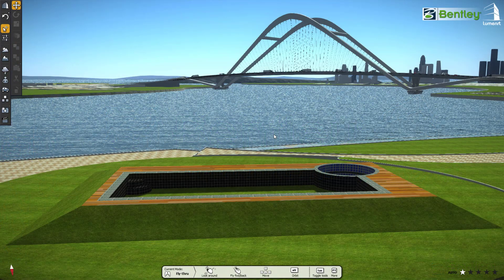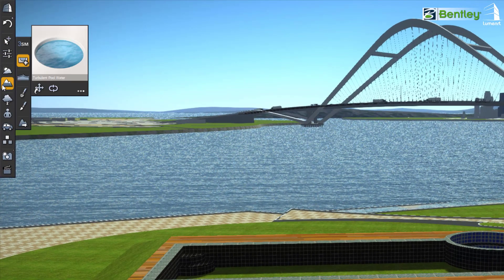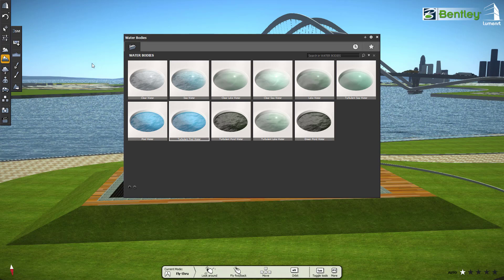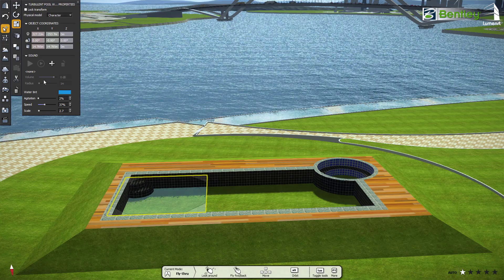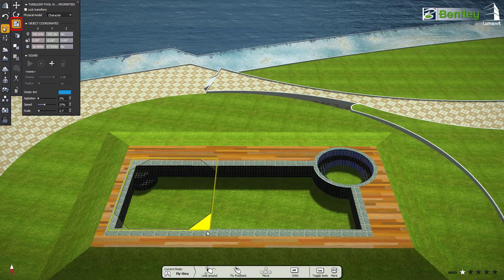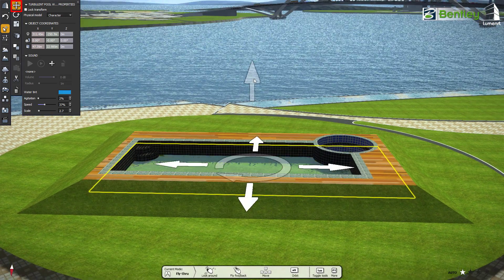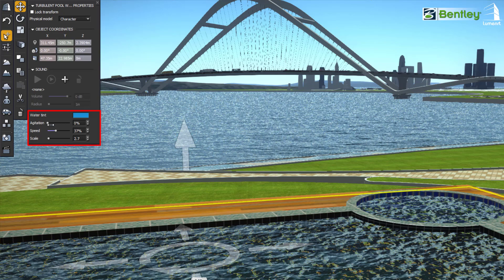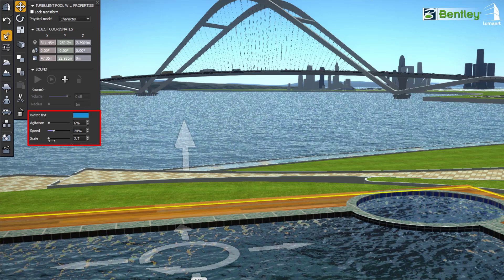LumenRT: How to add bodies of water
This video will show you how you can add different bodies of water, each with their own water levels, to create realistic pond or lake effects inside LumenRT.